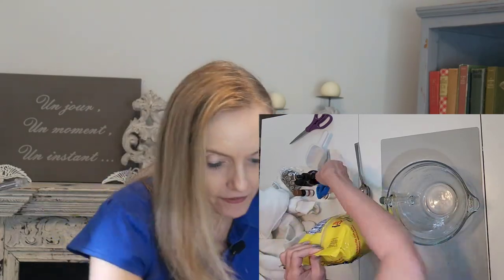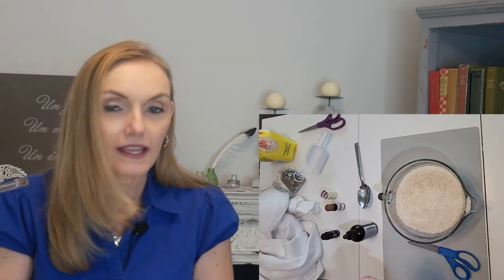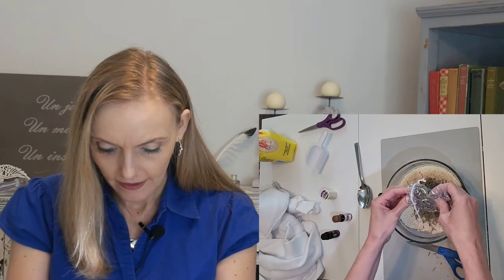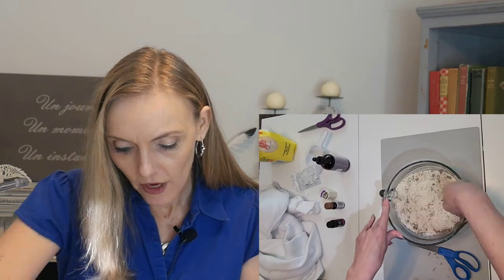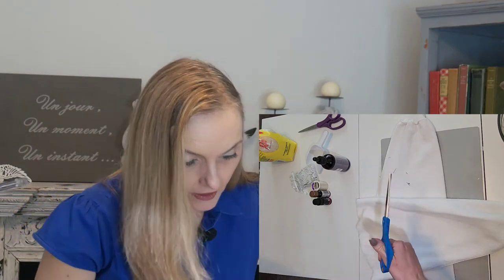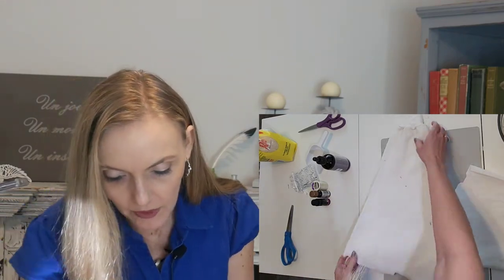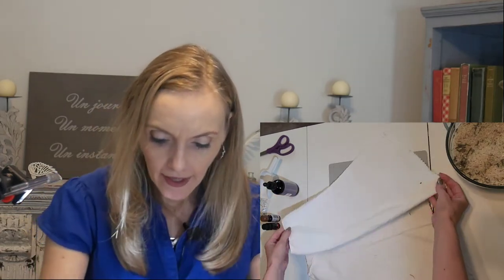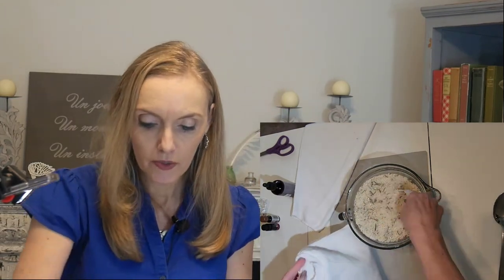Serenity Neck Wrap Craft in Ordinary Oil to Essential Fragrance of Upcycled: Crafted for a Purpose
Make your own freezable and microwaveable neck, back, and shoulder wraps! This craft serves as a great family or group activity and makes a wonderful gift or charitable mission project. Follow along in the chapter, Ordinary Oil to Essential Fragrance Carrier in Upcycled: Crafted for a Purpose (Bold Vision Books, 2022). In Upcycled, you'll receive a dozen encouraging messages about your upcycled value and purpose, along with crafts and suggested mission projects.
Join me at tinayeager.com for additional resources, speaking info, life coaching, and more!
GET YOUR FREE downloadable template for an Upcycled Inspirational Flip Book at upcycledbook.com!